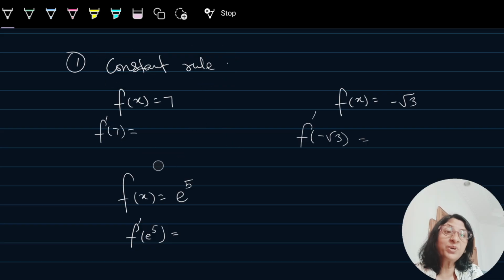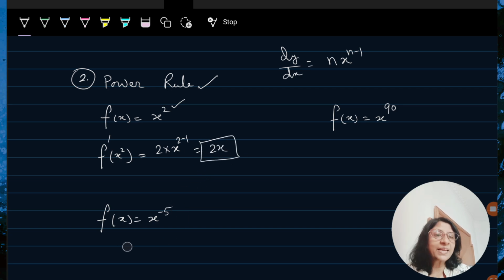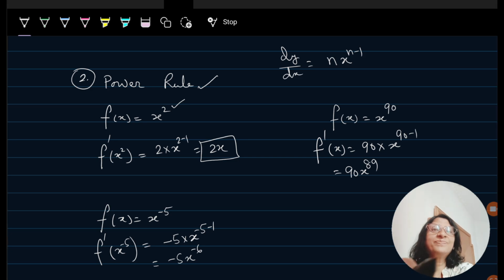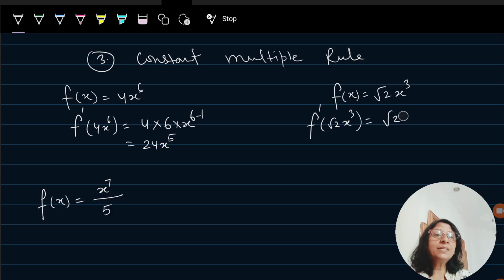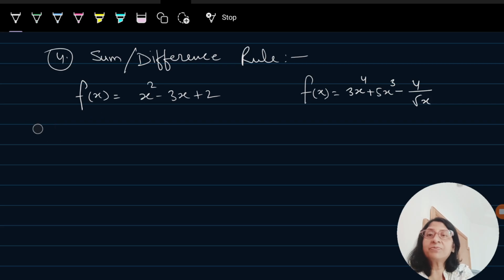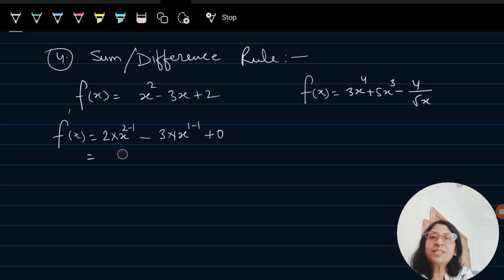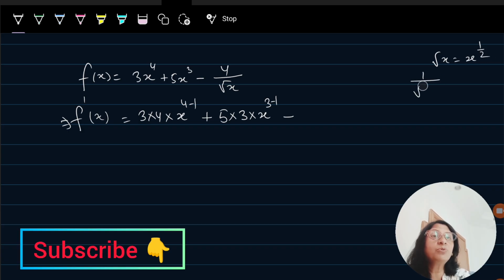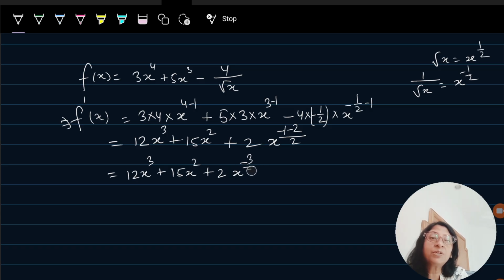DERIVATIVE RULES -STEP BY STEP WITH EXAMPLES | KAIZEN MATHS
Master Derivative Rules in the easiest and fastest way! 🚀 In this video, you'll learn all the important rules of differentiation with clear explanations and solved examples, making Calculus simple even for beginners.

📚 In this video:
✅ Constant Rule
✅ Power Rule
✅ Sum & Difference Rule
✅ Product Rules